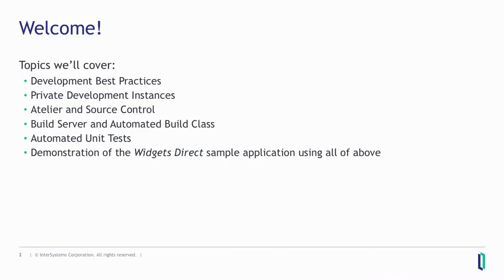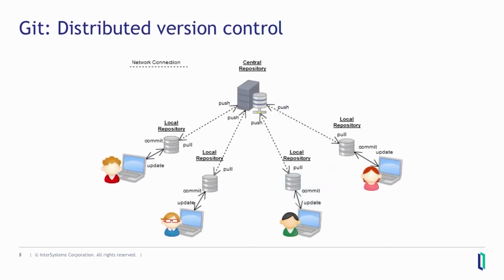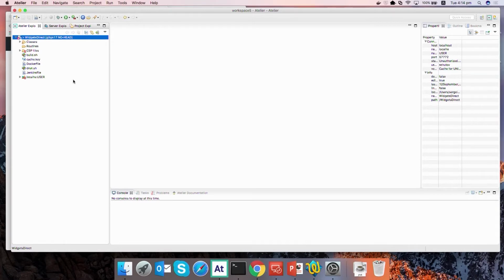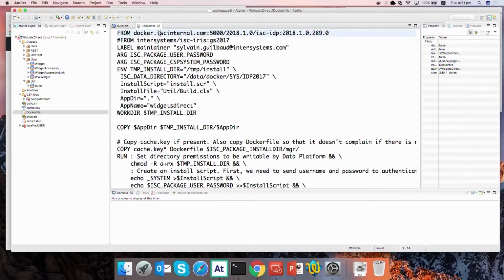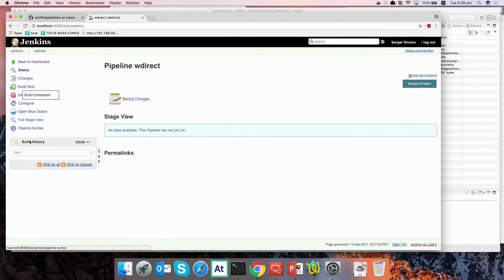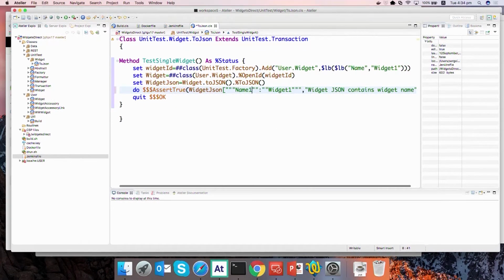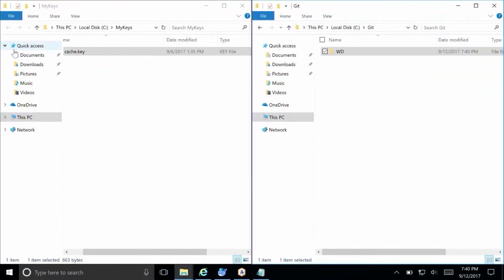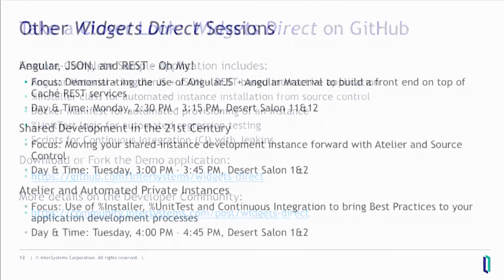Atelier and Automated Private Instances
Task: Automatically configure a customized development environment.
Approach: Demonstrate creating a private development environment from source control, and how changes can be automatically pushed downstream to build and test environments. Show the use of open source Git hooks, %Installer, and Atelier, with Jenkins and automated Unit Tests.
Presenter: Sergei Shutov

You can discuss all the details and ask any questions about this video on the dedicated post on Developer Community. Here it is